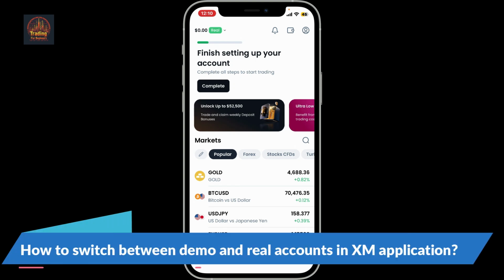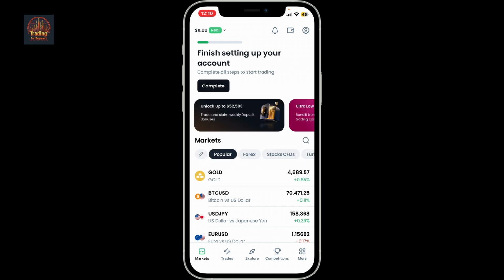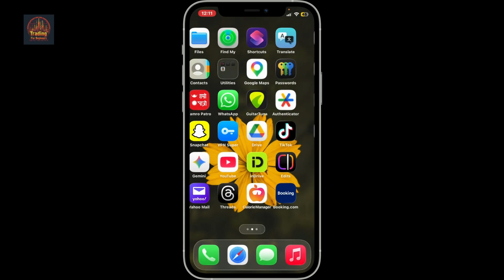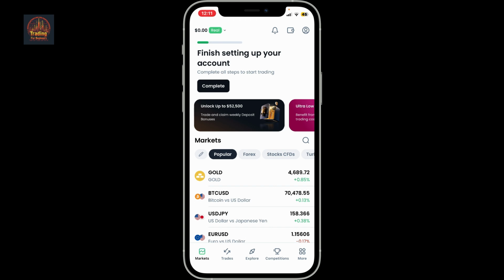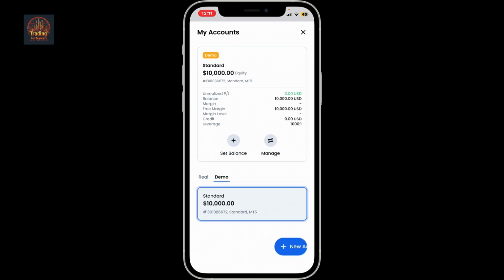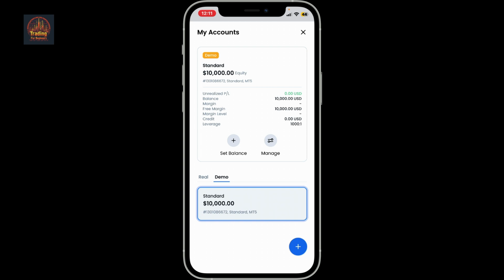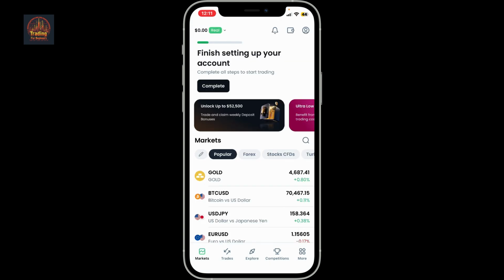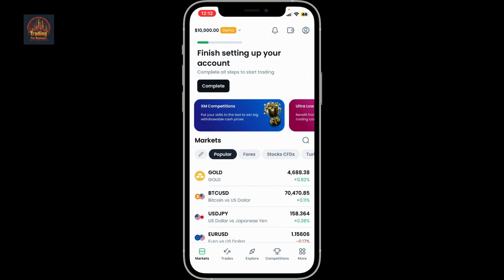How to Switch Between Demo & Real Accounts in XM App 2026?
Are you using the XM trading app and wondering how to easily switch between your demo account and real account?
In this beginner-friendly tutorial, I’ll walk you step by step on how to toggle between demo and real accounts in the XM app, so you can practice trading risk-free and then switch to real trading when you’re ready.